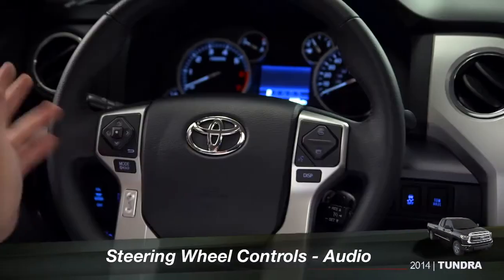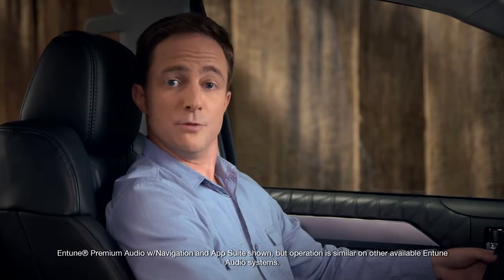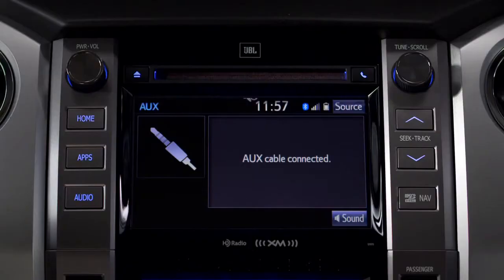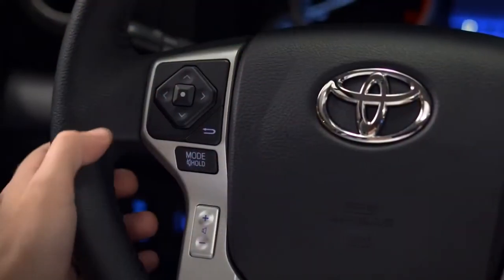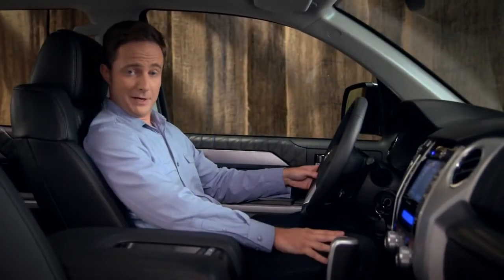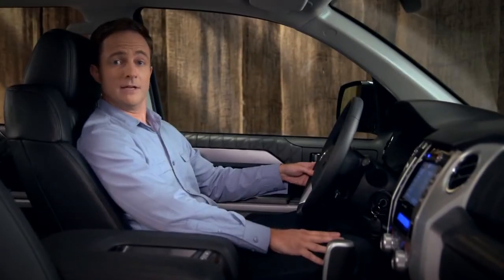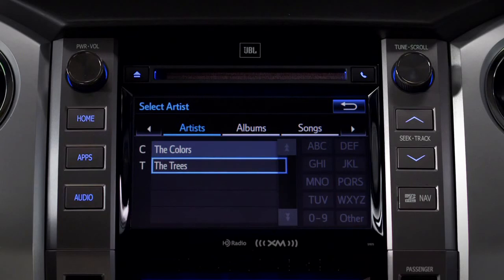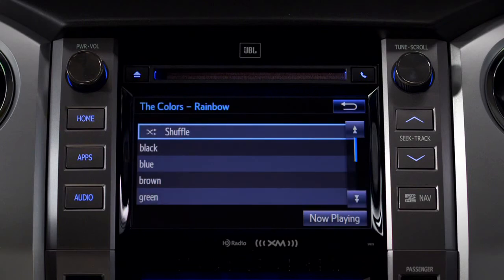Tundra How To Steering Wheel Controls Audio 2014 Toyota Tundra